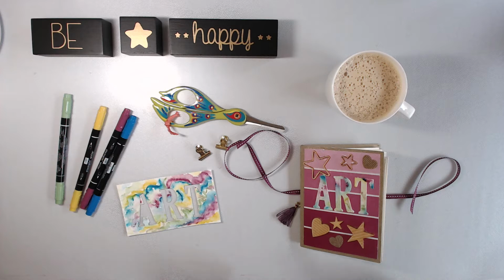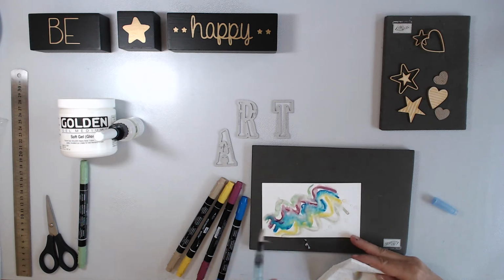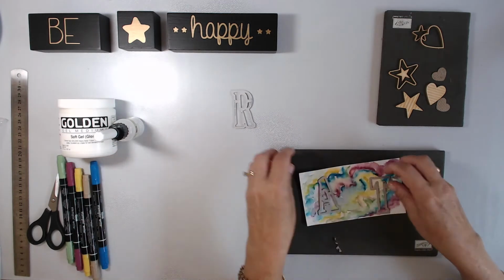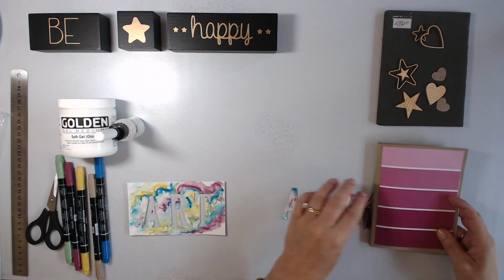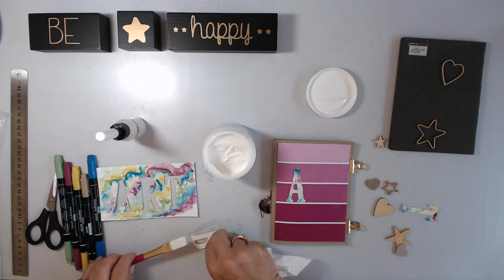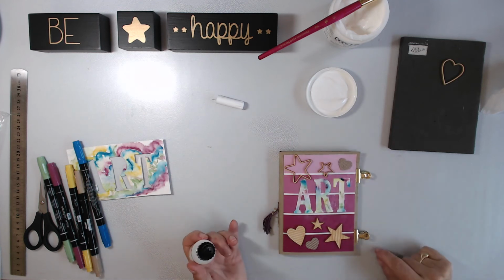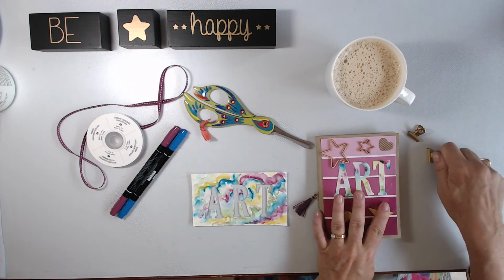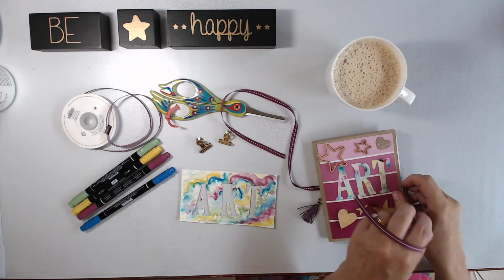🌟DIY Mini Art Journal: How to Decorate your Cover. [Part 2]🌟 SHOP my FAVE art & craft supplies below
Tips on how to cover your art journal and decorate the front cover using products from Stampin' Up!
You can decorate your art journal cover with all kinds of collage to make a really cool DIY art journal.
Live inspired!
Vicki x

🎨FAVOURITE PAINTS.

🧑‍🎨FAVOURITE BRUSHES.

4 Sheets Words Clear Stamp Sentiments
10 Styles Plastic Embossing Folders
Celebration Greetings cutting dies xx